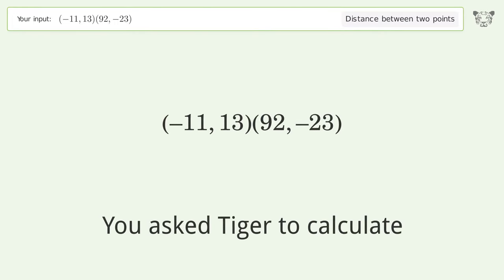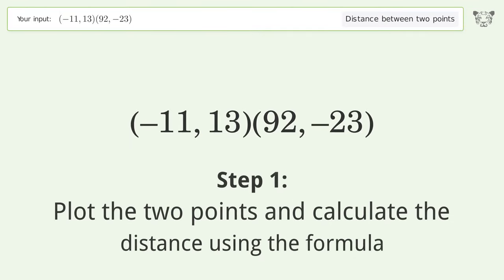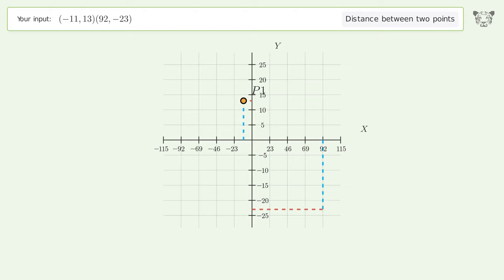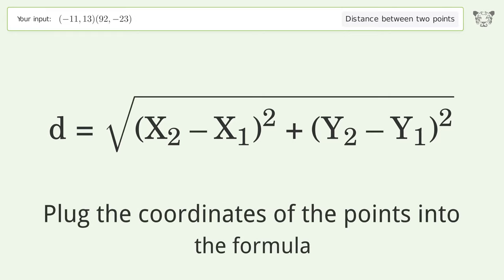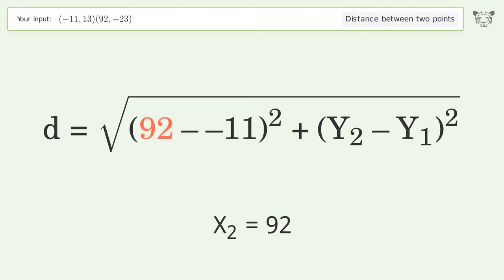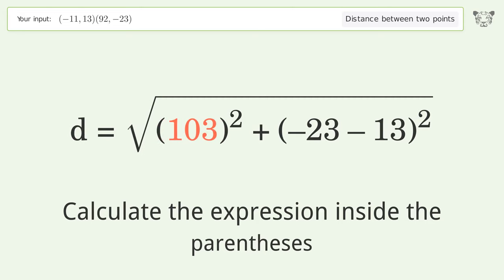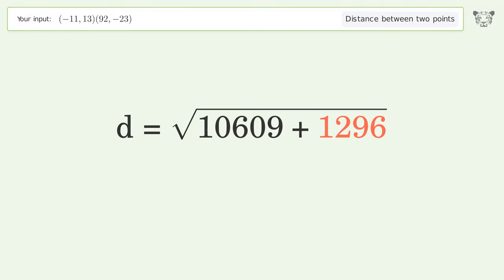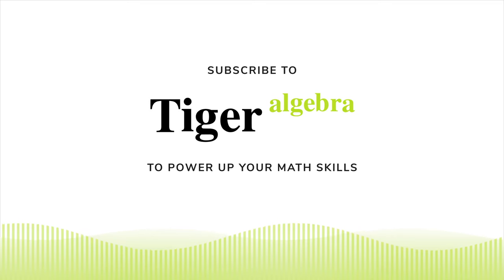Find the distance between two points p1 (-11,13) and p2 (92,-23): Step-by-Step Video Solution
See how to easily find the distance between two points p1 (-11,13) and p2 (92,-23) with our clear, step-by-step video guide on Tiger Algebra. Also, check out for more tips and tricks